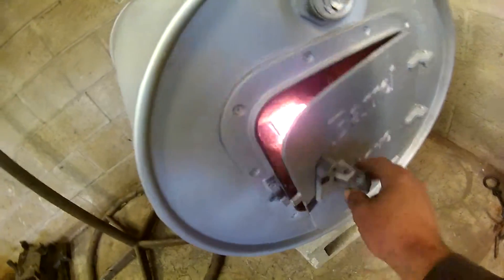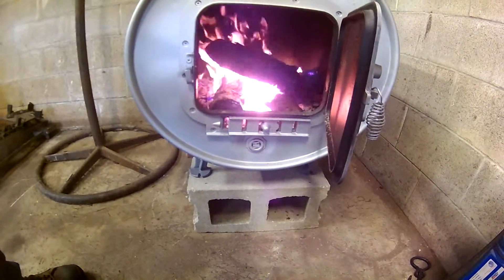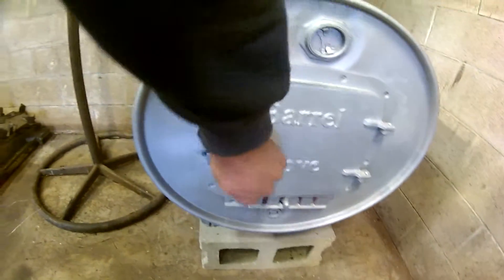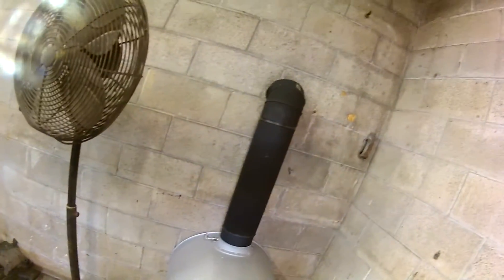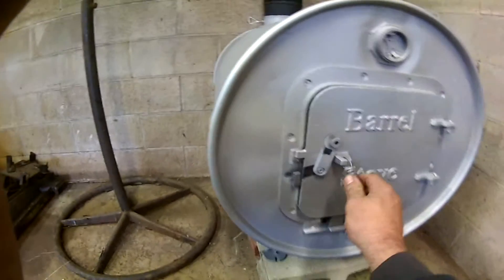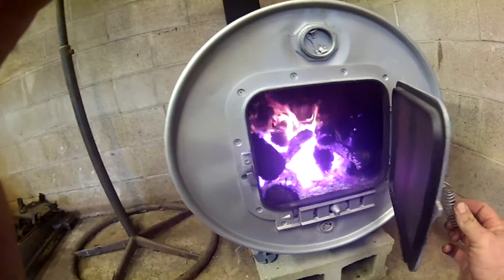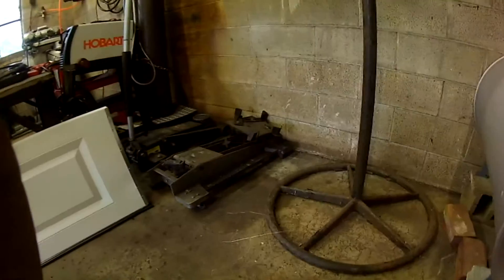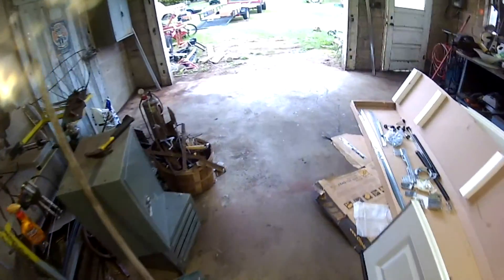Building a Barrel stove part 2